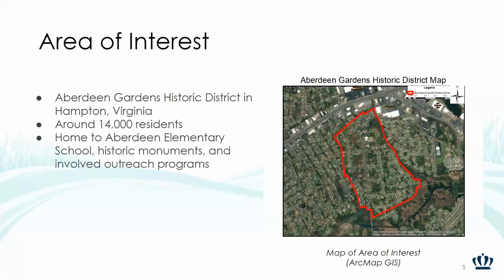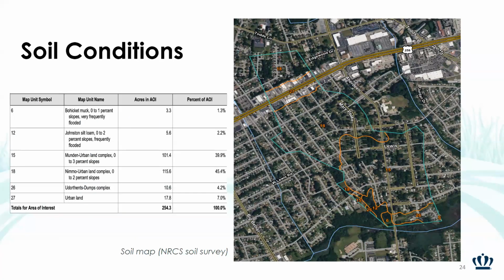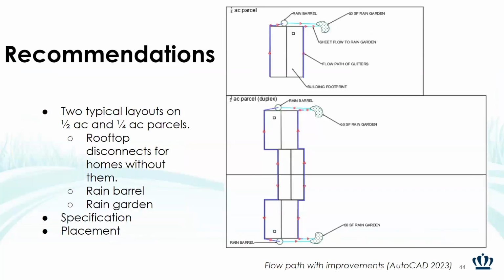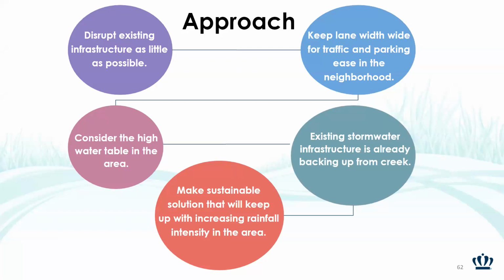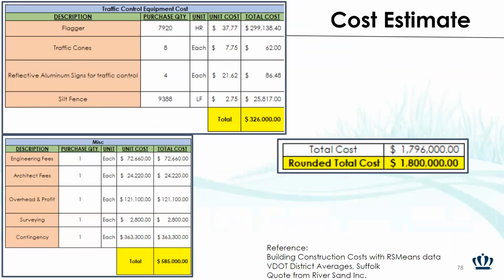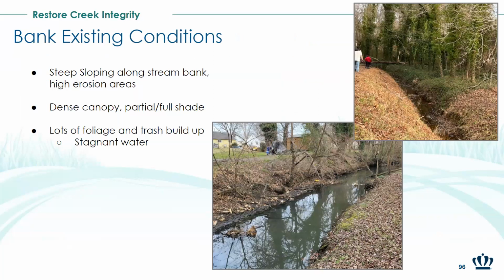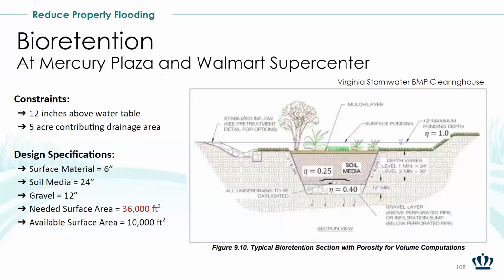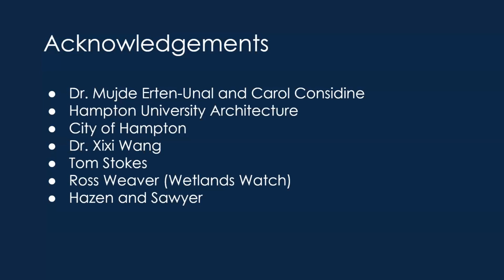Aberdeen Gardens: ODU Civil & Environmental Engineering Final Presentation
Students from Old Dominion University present their final design ideas for the Aberdeen Gardens Community